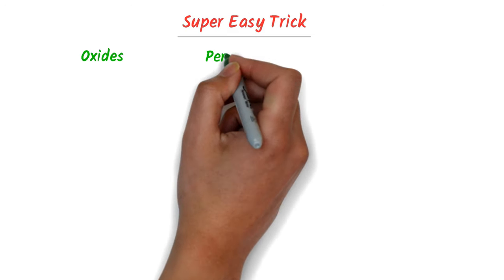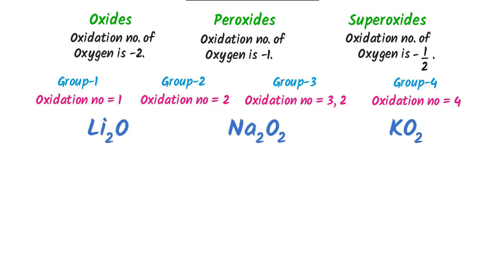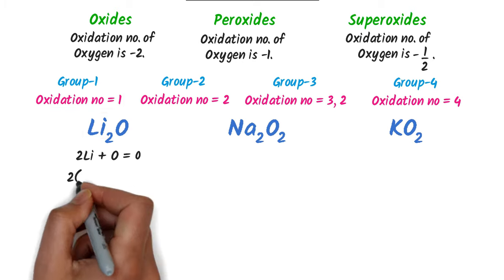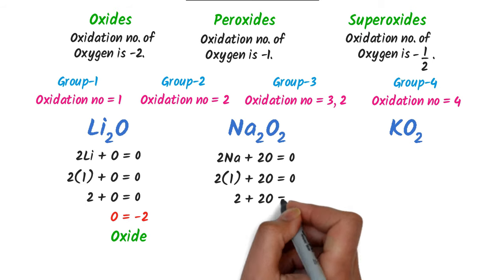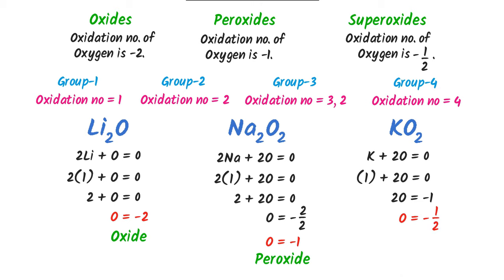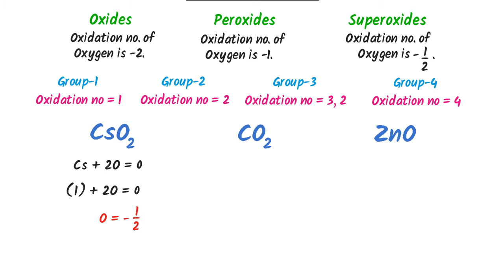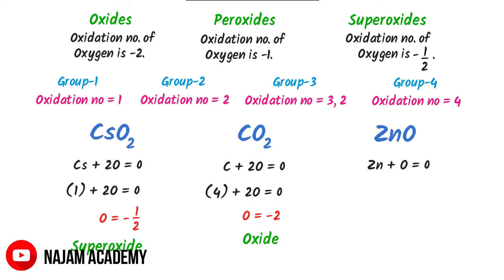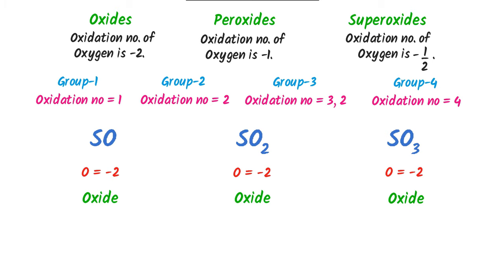Oxides, Peroxides and Superoxides | Easy Trick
This lecture is about oxides, peroxides and superoxides in chemistry. I will teach you the super easy trick to find oxides, peroxides and superoxides in chemistry. You will also learn calculating oxidation number of oxygen. Several examples of oxides, peroxides and superoxides would be discussed.